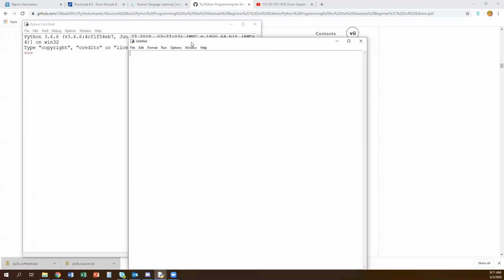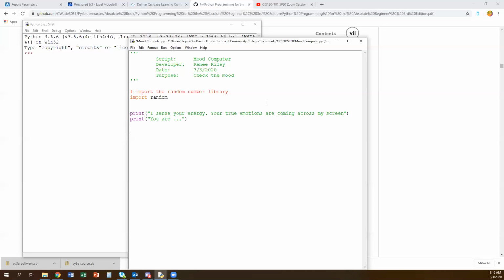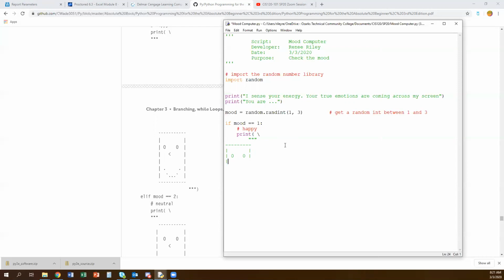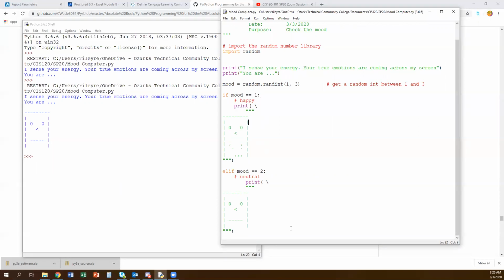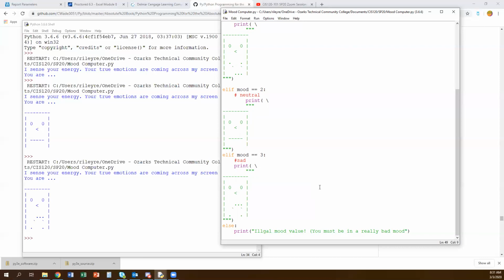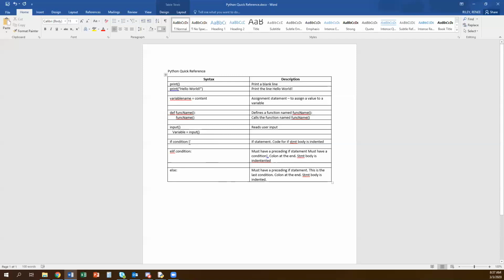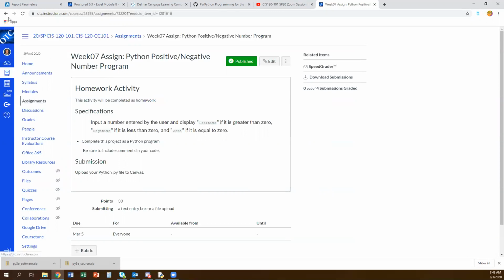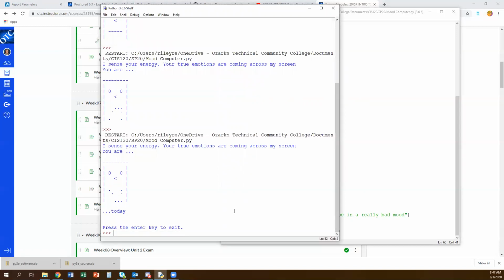CIS120 101 SP20 Week07 More Python Practice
Create the mood program